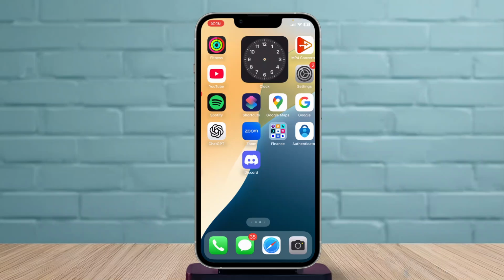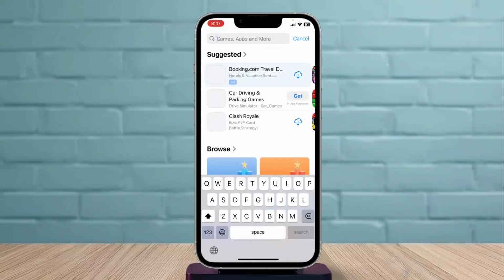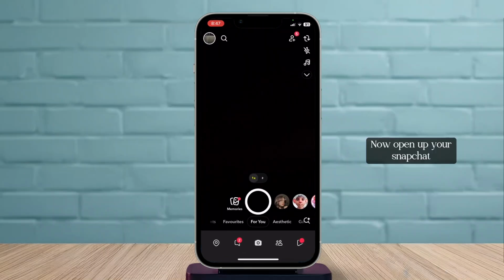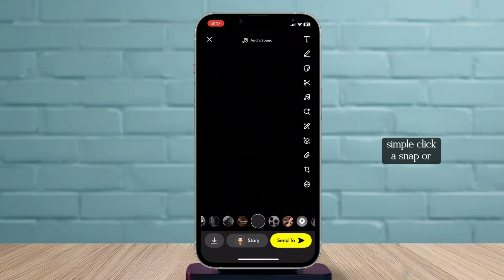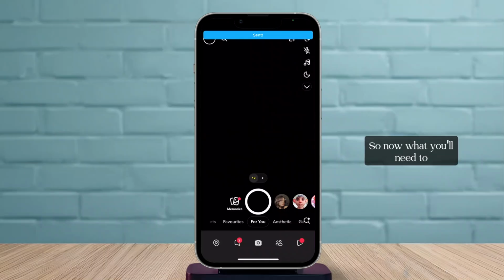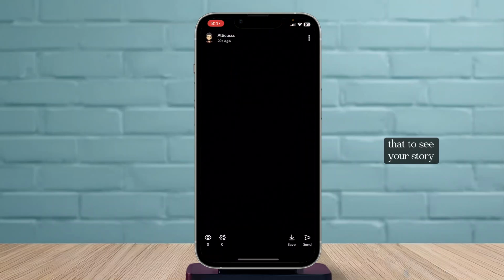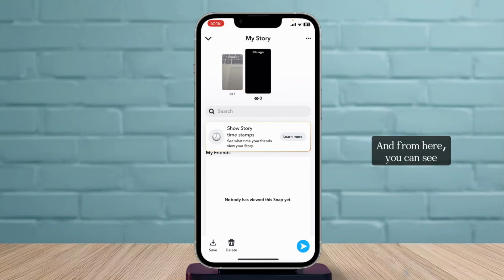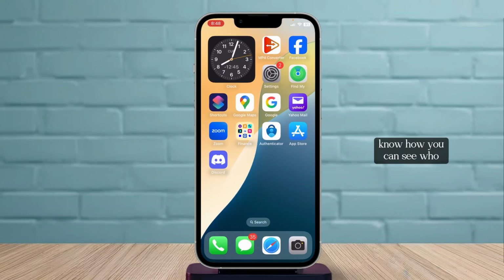How to See Who Viewed your Snapchat Story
Learn how to check who viewed your Snapchat story quickly and easily in this step-by-step tutorial. Whether you want to track engagement, analyze your audience, or monitor your Snapchat followers, this video will guide you through the process!

In this video, you'll discover how to view Snapchat story analytics and see exactly who has watched your story. You'll also learn tips on tracking your Snapchat profile views and understanding your social media engagement.

Timestamps:
0:00 Introduction
0:40 Checking Your Snapchat Story Views